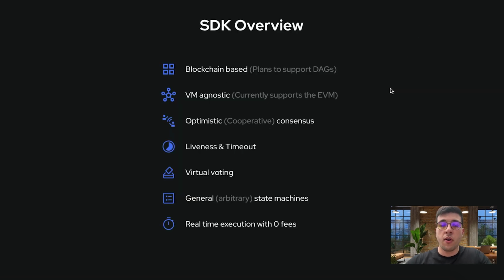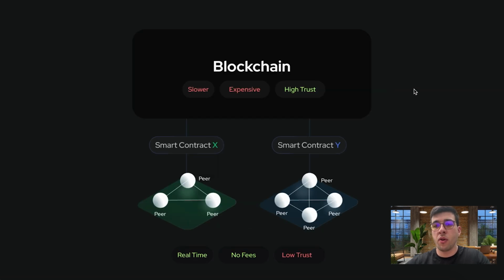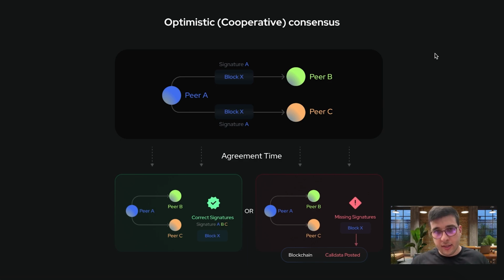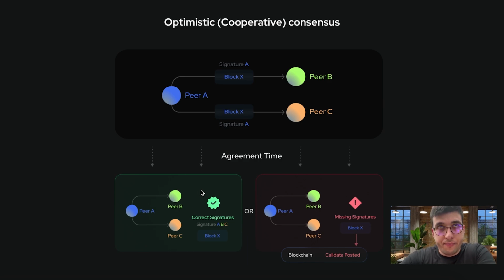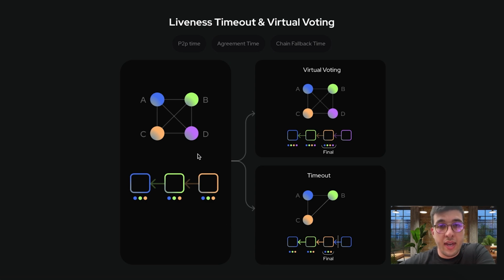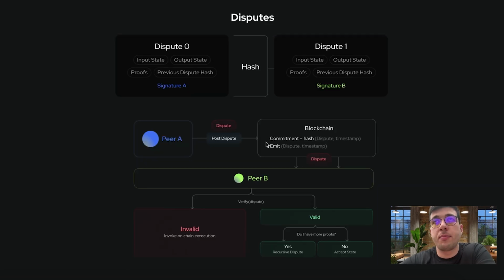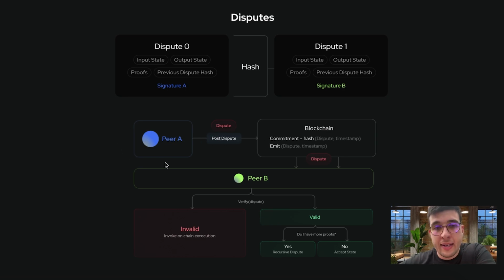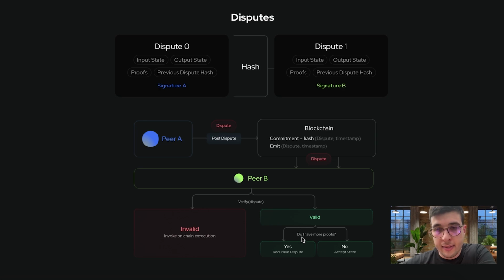Peer3 Tech Explanation - Overview